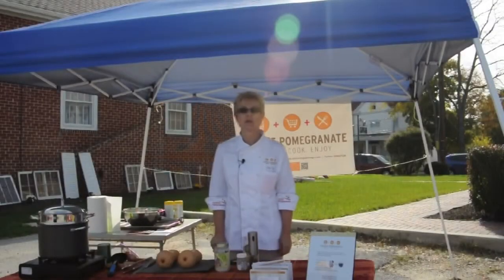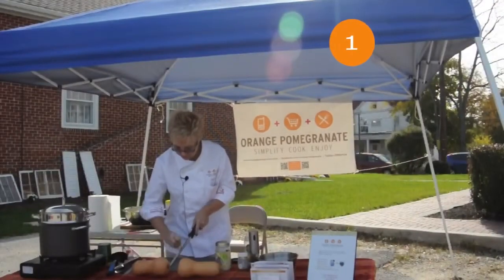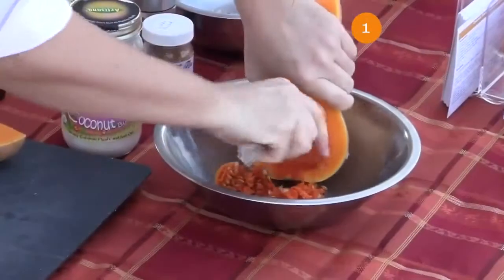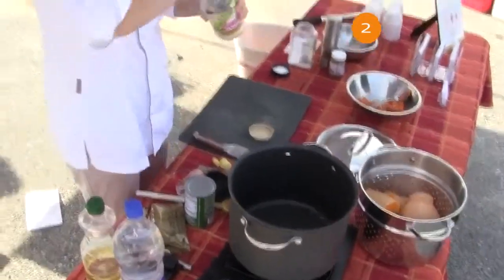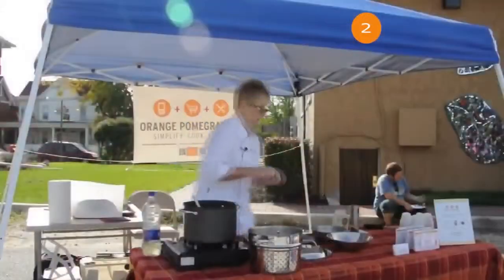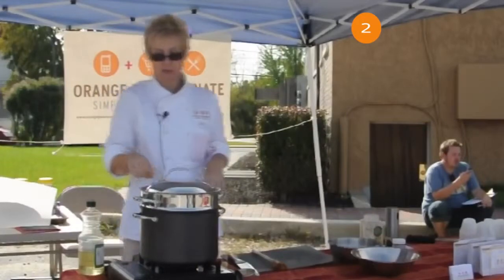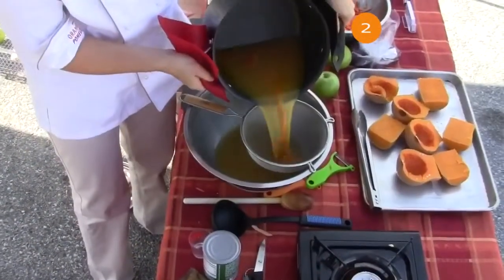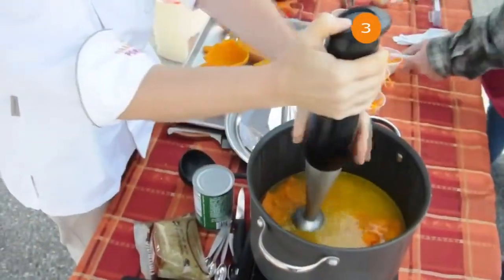Orange Pomegranate - Coconut Curry Butternut Squash Soup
Chef Lisa creates a hearty soup that is both delicious and filling. Coconut Curry Butternut Squash Soup is easy to make and even easier to enjoy on a cool evening or a warm autumn afternoon.

Simplify. Cook. Enjoy.